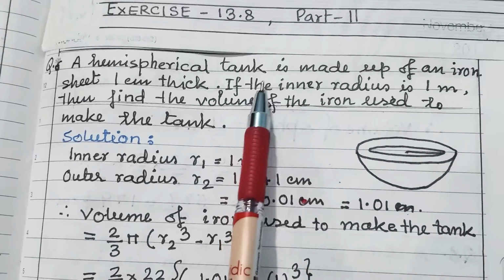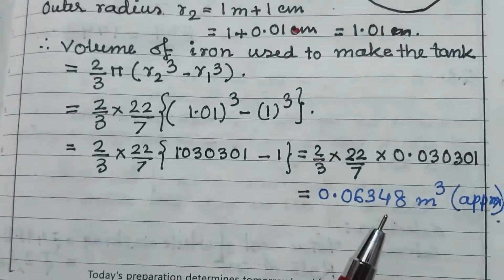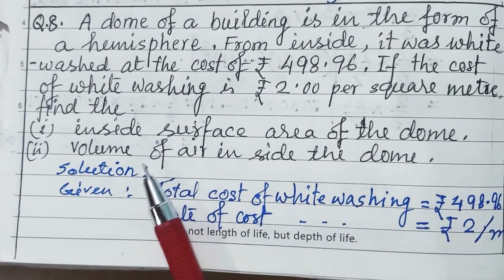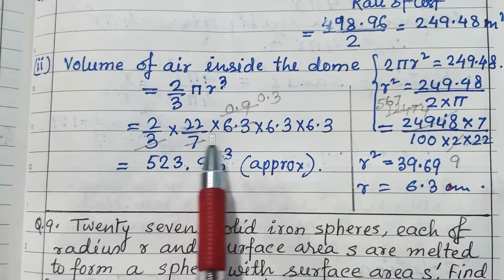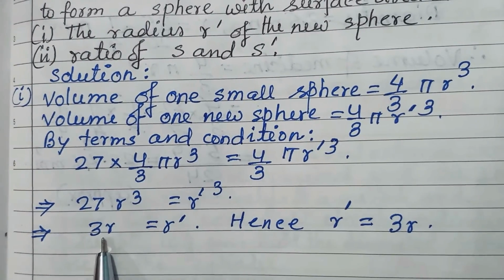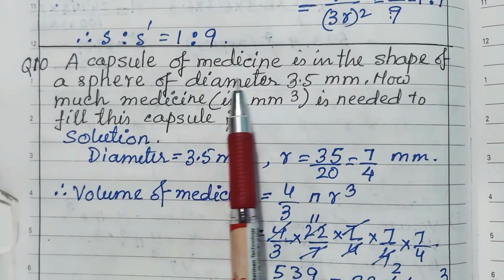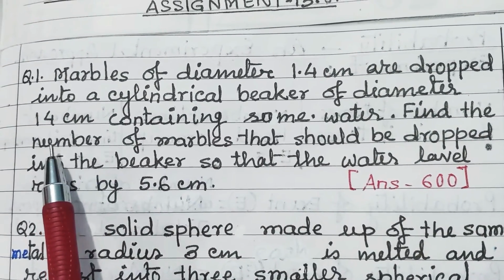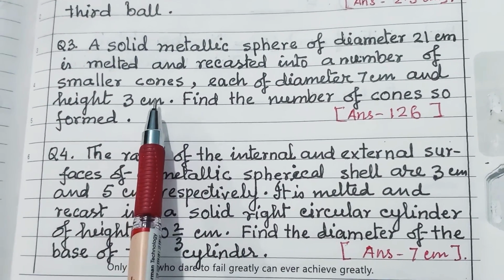NCERT MATHS | Class IX | Surface Areas and Volumes CH- 13, Ex- 13.8, Part- 2